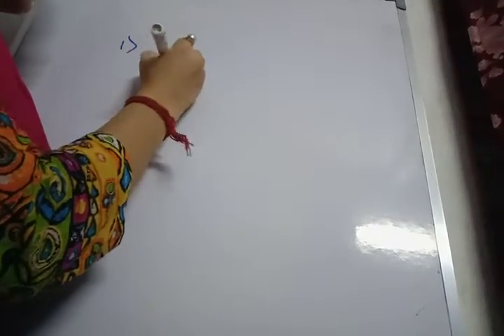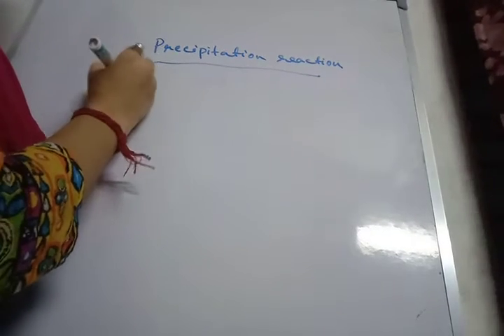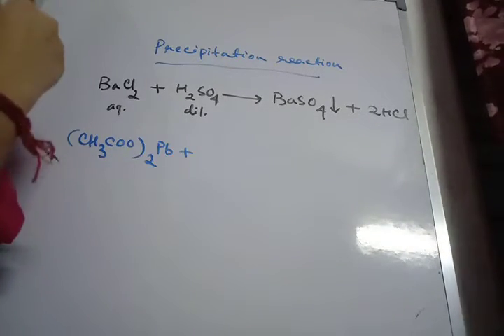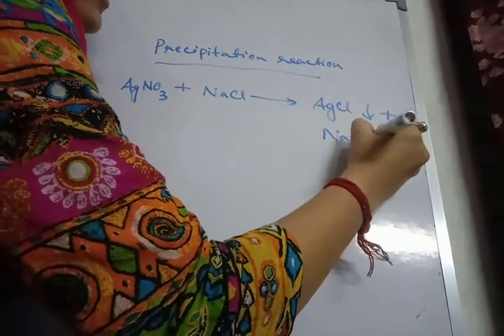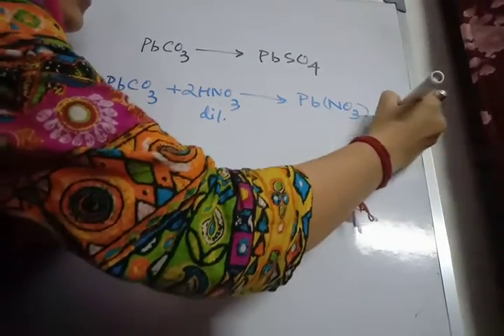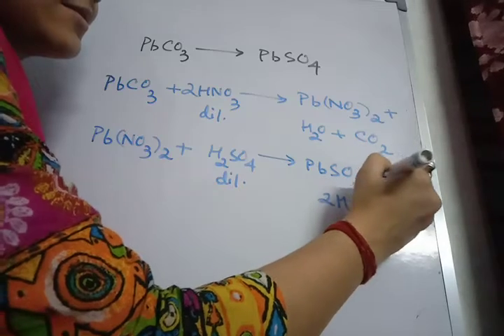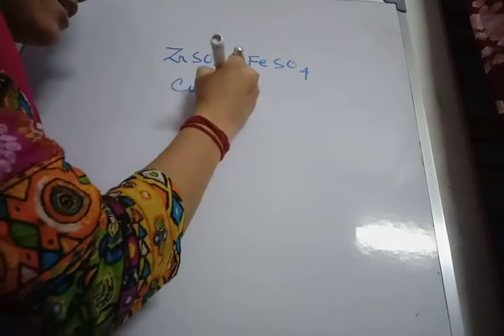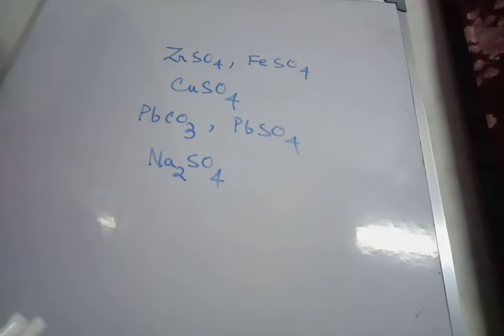Class 9 chemistry salt part 3(2021)